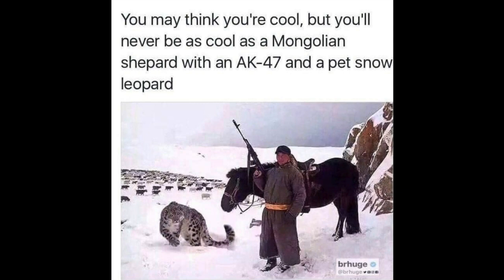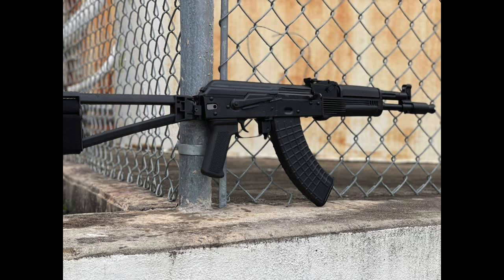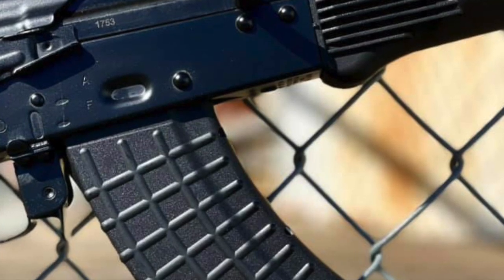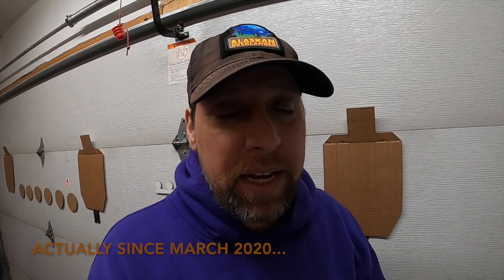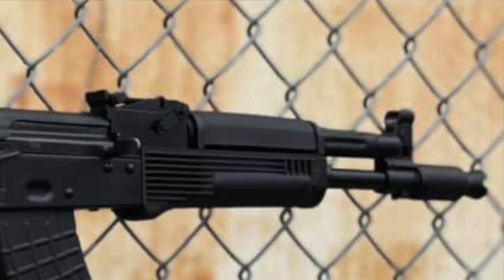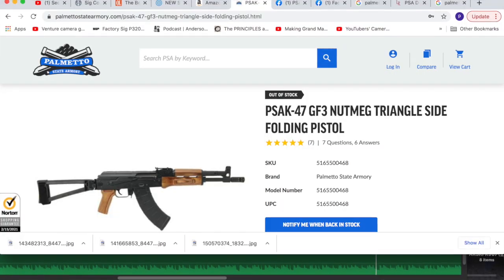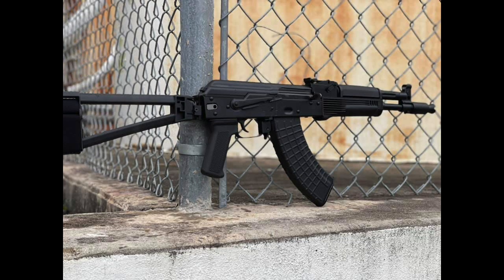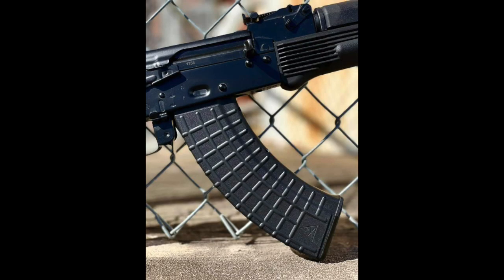The NEW for 2021 PALMETTO STATE ARMORY AK-104 Pistol!!! Comes STANDARD with new PSA AK mags!!!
Cover photo and in video photos courtesy of Palmetto State Armory. Other photos designated in video.

Parler: LWRoad

Four laws of gun safety:
1 Treat all firearms as if they are loaded.
2 Never point a gun at anything you are not willing to destroy.
3 Keep your finger off the trigger until you're ready to fire.
4 Always be sure of your target and what is beyond it.

Imitation or the use of any instruction displayed in this video is done at your own risk. LWRoad or any other party involved in the making of this video will not be held liable for any injury to yourself (or others) or damage to your firearms resulting from attempting anything shown in this video or any of the LWRoad videos.